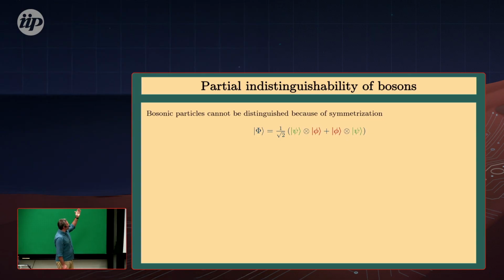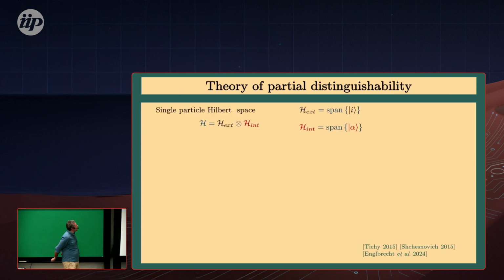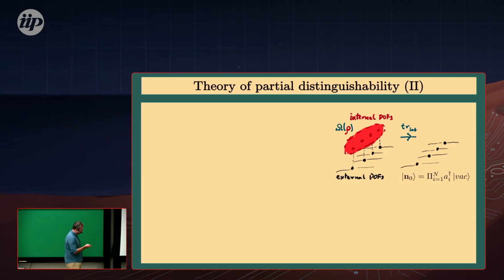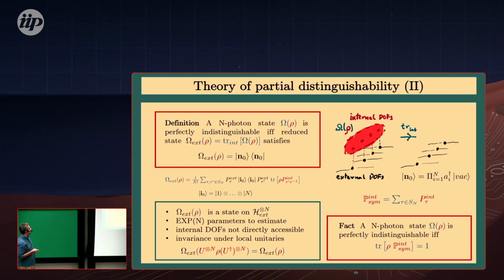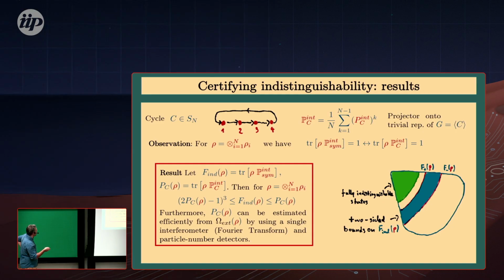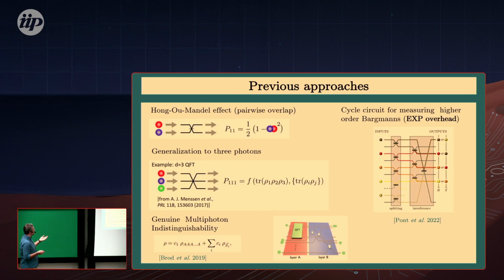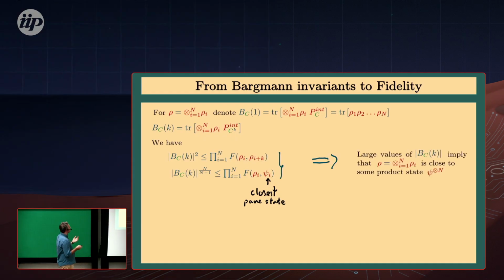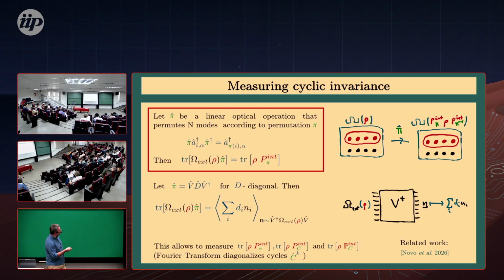Michał Oszmaniec - Efficient certification and tomography of multi-photon indistinguishability